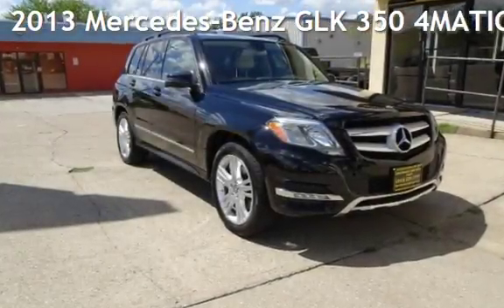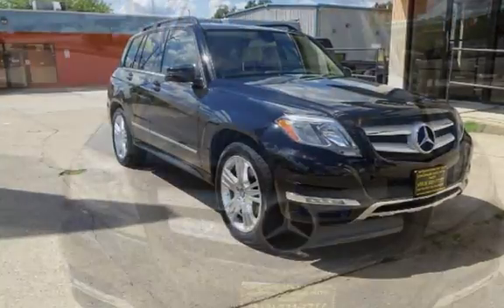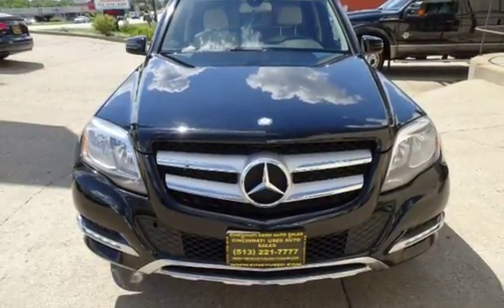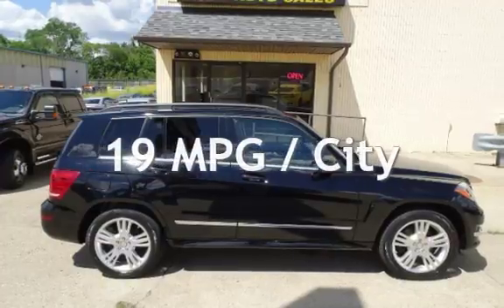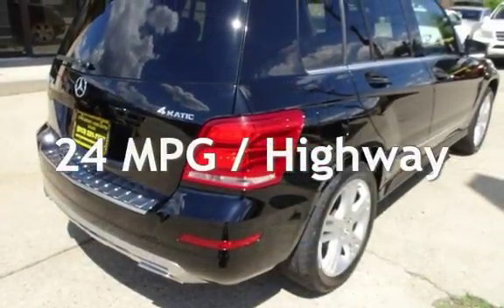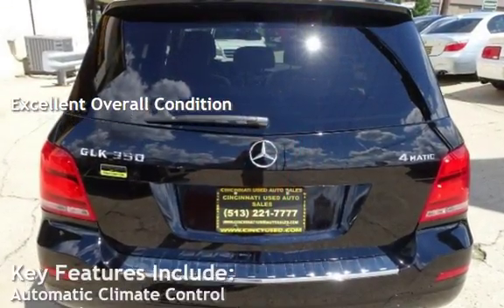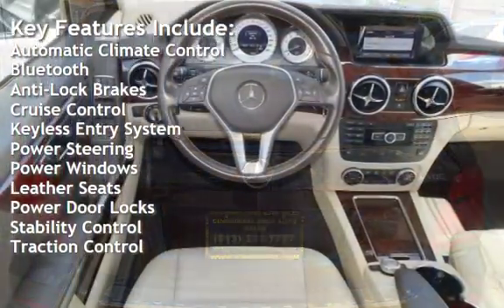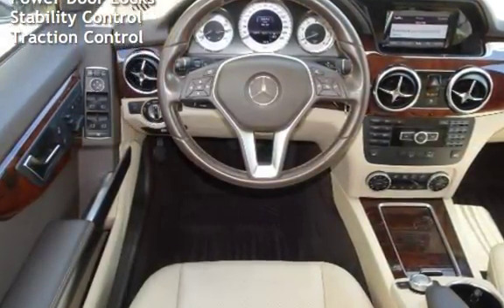2013 Mercedes-Benz GLK 350 4MATIC for sale in Cincinnati, OH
THIS AWD 2013 MERCEDES-BENZ GLK350 4MATIC IS IN EXCELLENT CONDITION IN AND OUT! THIS VEHICLE INCLUDES A 3 MONTH/4500 MILE WARRANTY! ASK ABOUT OUR GREAT FINANCE OPTIONS! LOADED! LOADED! LOADED! BEAUTIFUL TAN LEATHER INTERIOR! GREAT TIRES! HEATED SEATS! PRICED TO SELL QUICK! HURRY IN, THIS GREAT DEAL WON'T LAST LONG! FOR MORE GREAT DEALS AND IMAGES OF THIS BEAUTIFUL VEHICLE ASK FOR RON OR TROY!